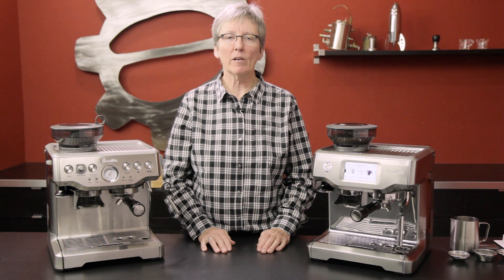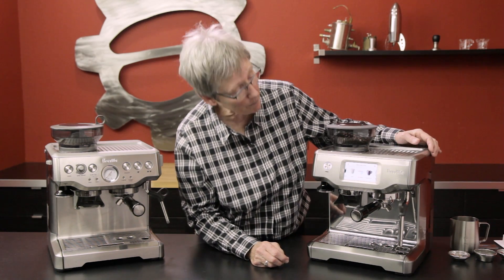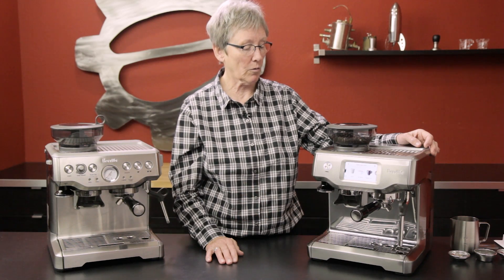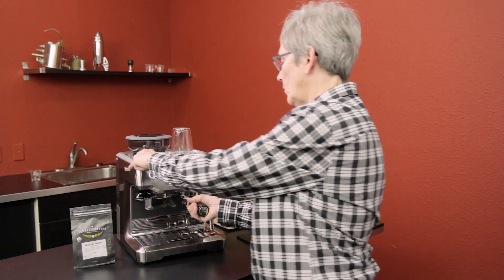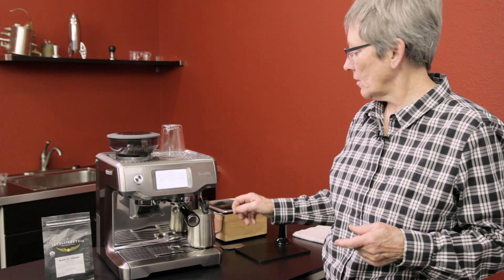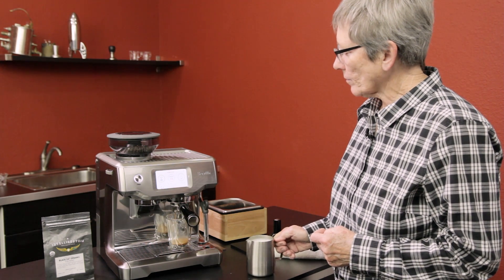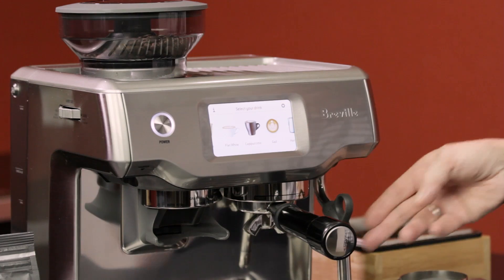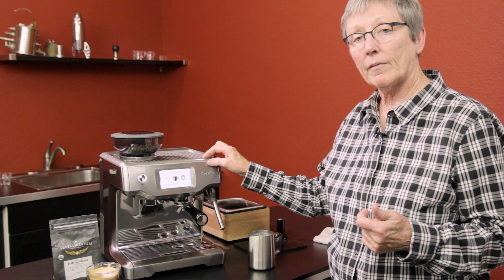Breville Barista Touch | Crew Review